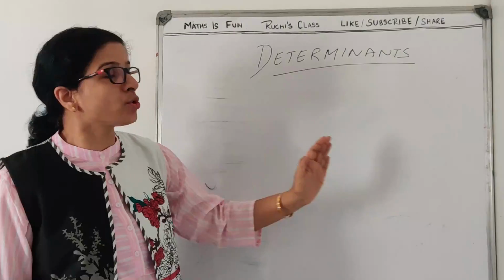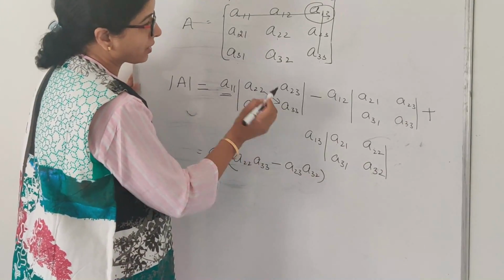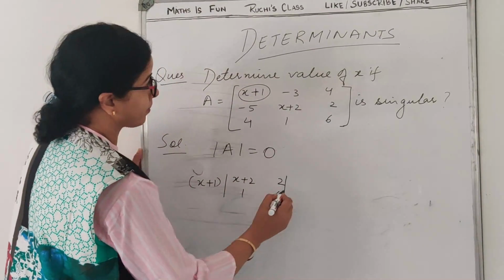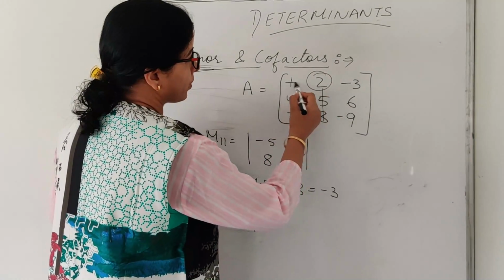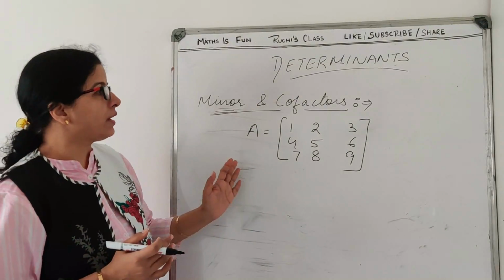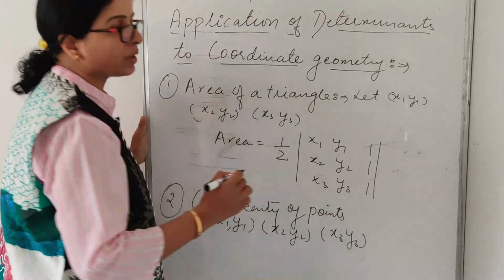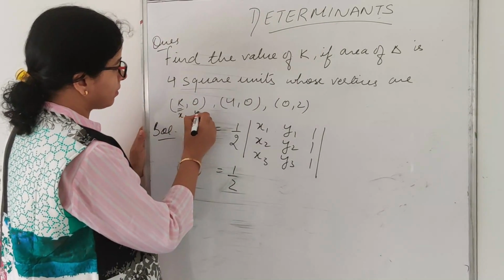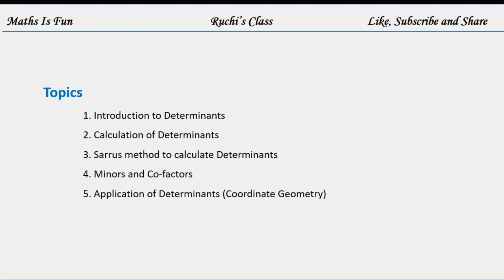Determinants Introduction for class 12 - CBSE / ICSE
Language: English

Content timing (min.:sec): Introduction to Determinants (0:00), Calculation of Determinants (1:20), Sarrus method to calculate Determinants (5:17), Minors and Co-factors (10:14), Application of Determinants - Coordinate Geometry (19:10)

Reference books: R.D. Sharma, R.S. Aggarwal, NDL

Links for videos to other important topics